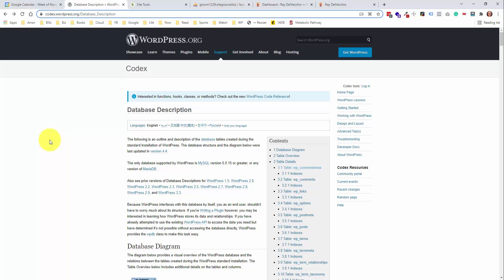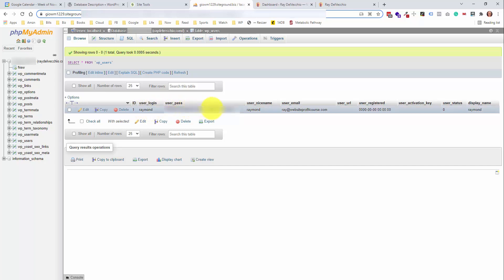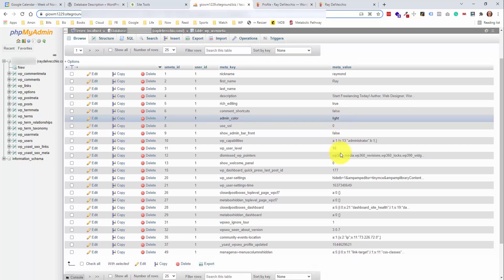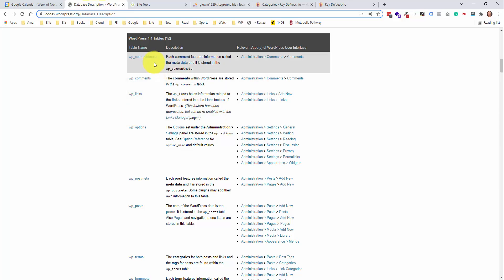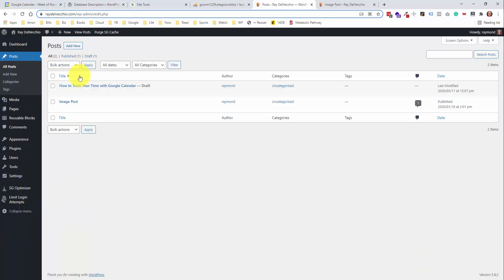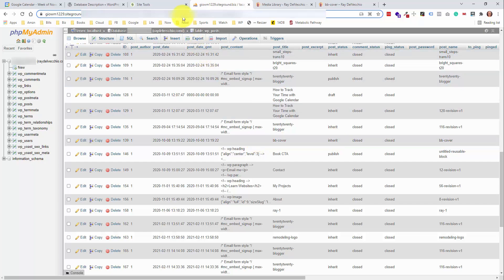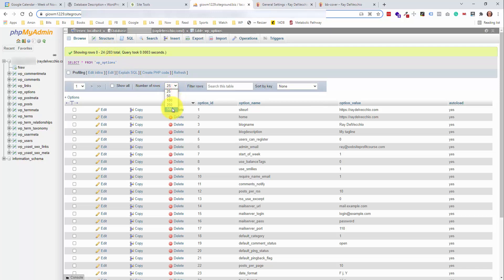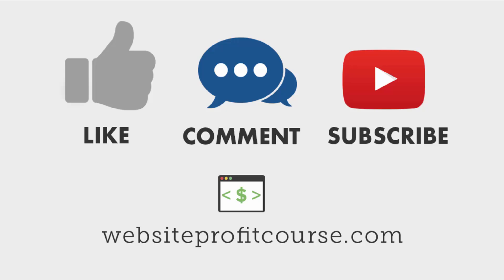WordPress Database Tutorial: Overview of MySQL Structure & phpMyAdmin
Every website owner should understand the WordPress database (MySQL) structure and how it's used to store the core elements of your WordPress website like the post content, categories, comments, user accounts, and settings.

Watch this WordPress database tutorial to get a high-level overview of how to access & edit the MySQL database tables and option values!

Here are the chapters to follow along:

Intro - 00:00
WP database & phpMyAdmin- 00:23
wp_users table - 01:19
Entries from plugins or themes - 03:44
wp_terms table - 04:25
wp_comments table - 06:23
wp_posts table - 07:06
wp_options table - 10:24
Now take action - 12:30